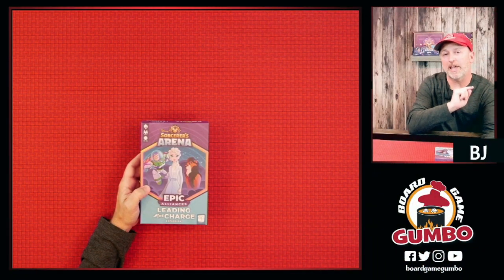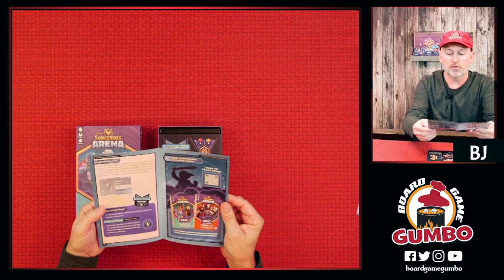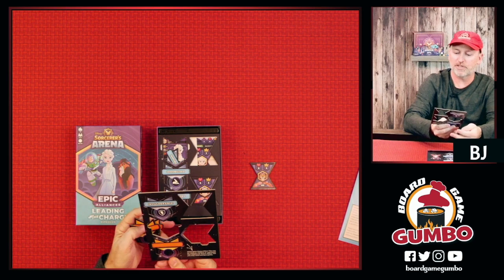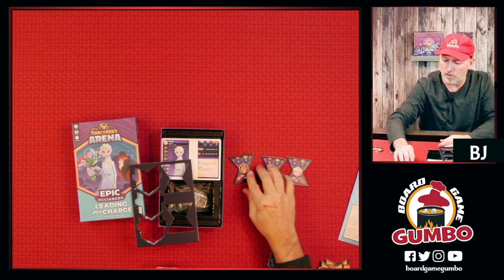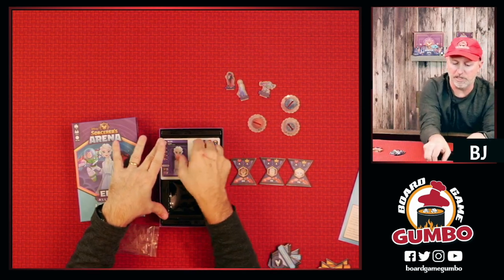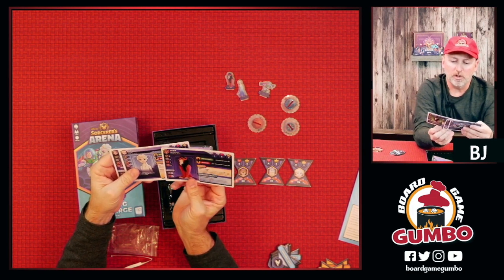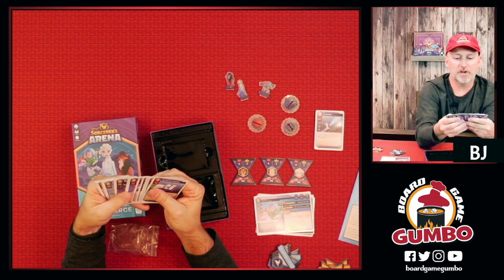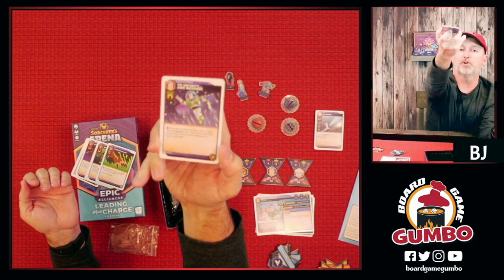Disney Sorcerer's Arena: Epic Alliances - Leading the Charge -- Unboxing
BJ takes a look at everything you get in the brand new Leading the Charge expansion for the very popular Disney Sorcerer's Arena: Epic Alliances game. Note:  BJ says it was "designed by The OP" -- but he meant that it was published by The Op. The design credit goes to the original Disney Sorcerer's Arena designer, Sean Fletcher.

This is a small box expansion to the original game featuring three new characters ready to join the arena: Scar, Elsa from Frozen, and Buzz Lightyear!

(A complimentary copy of the game was provided by the publisher.)

Laissez les bon temps rouler!

Board Game Gumbo plays your games every TUESDAY on TWITCH!
@boardgamegumbo on Facebook, YouTube, Twitter, Twitch, and Instagram